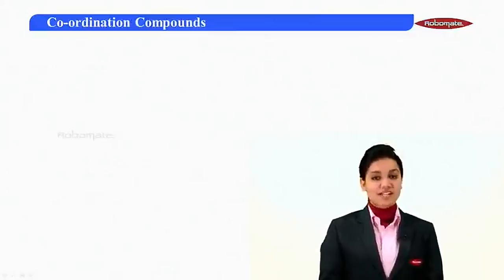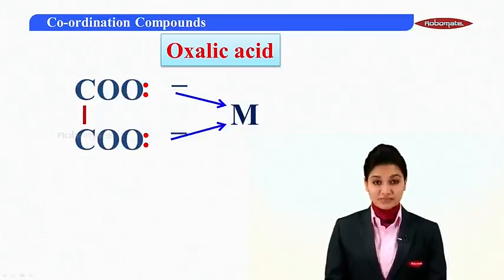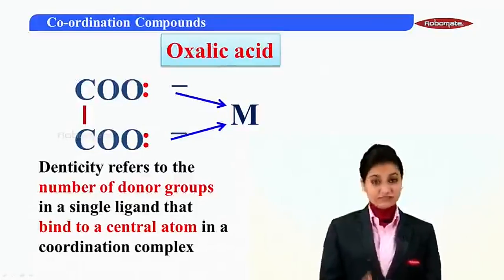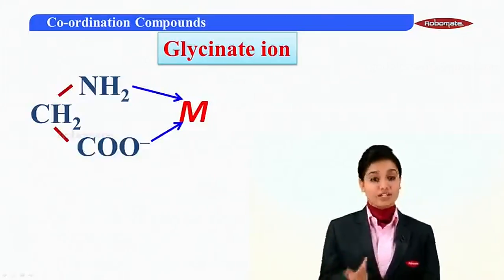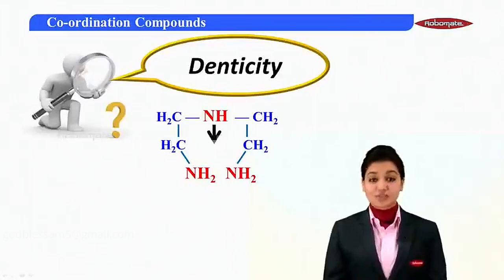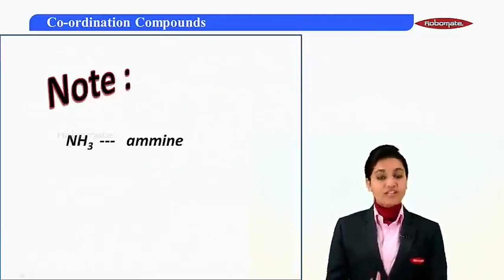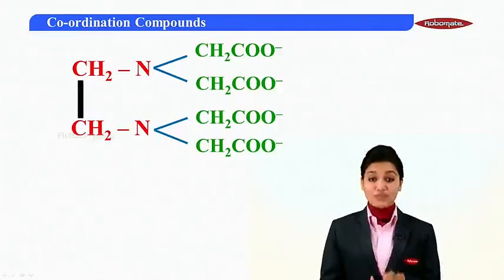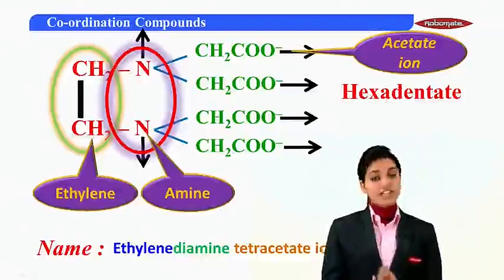GPPIP part 11